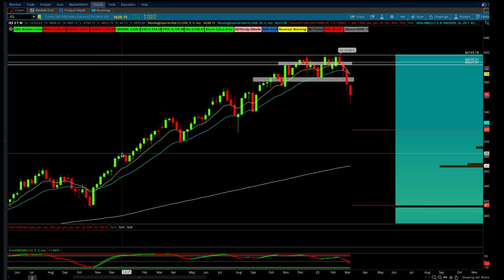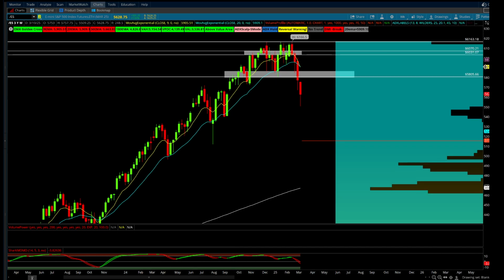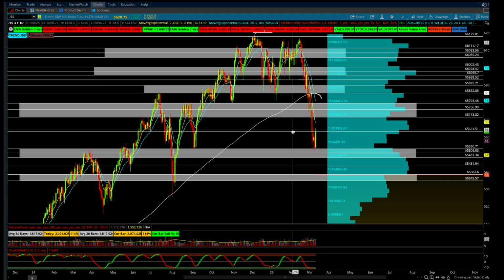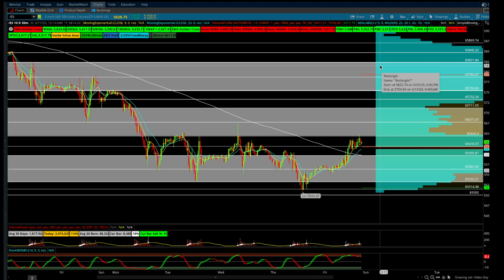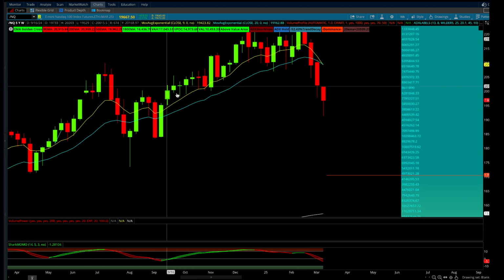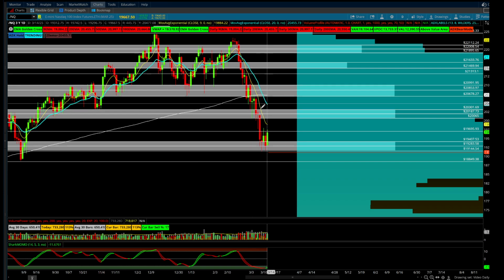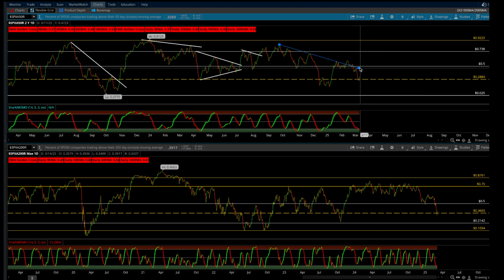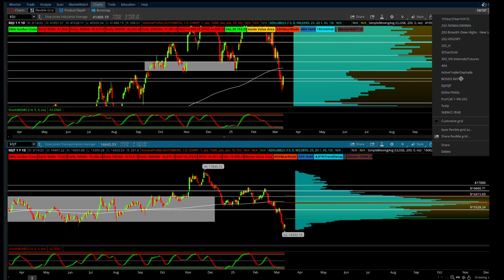$ES and $NQ - Weekly Market Analysis and Plan: 3/17-3/21 | Shark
Friday Markets saw the 1st day of buying pressure in a while. Is it the start of a bigger counter trend rally? Could be, but let the longer time frames be your guide as Lower Highs may just set on the Daily/Weekly Charts as we move upward.